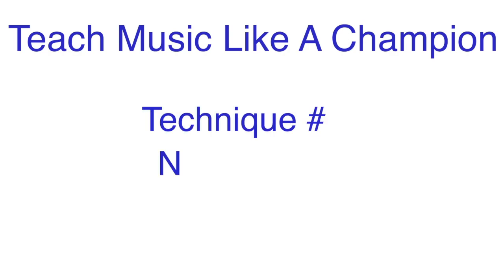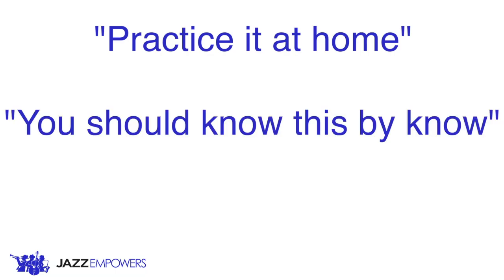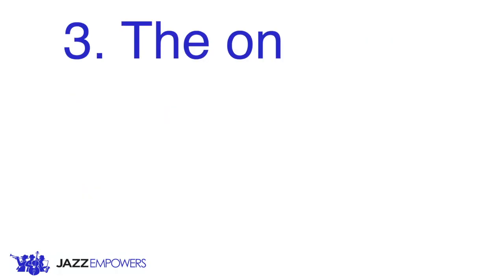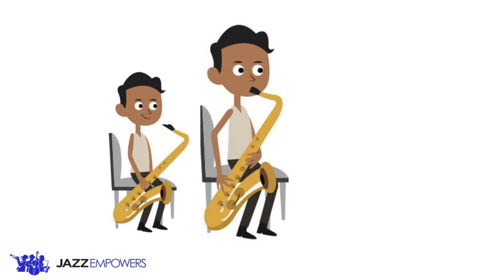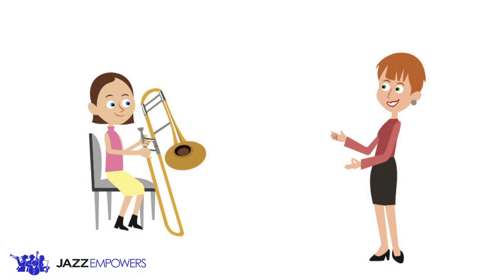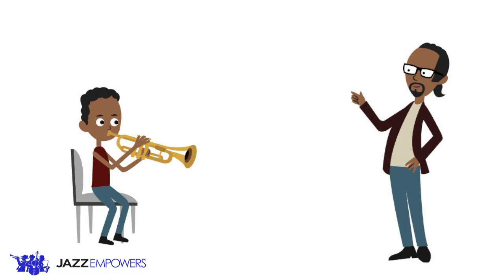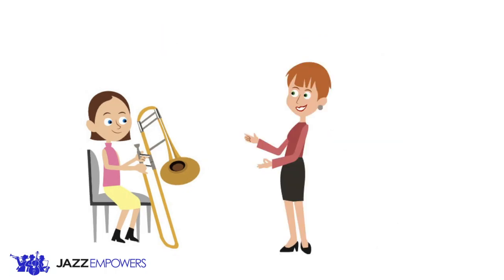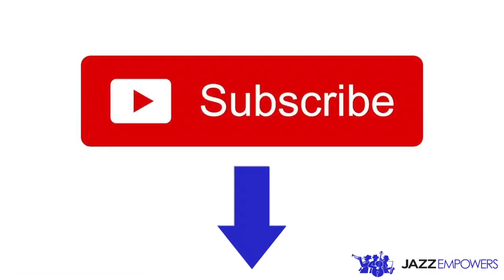Teach Music Like a Champion: Technique #1 - No Opt Out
Click the link below for No Opt Out teacher prompts.